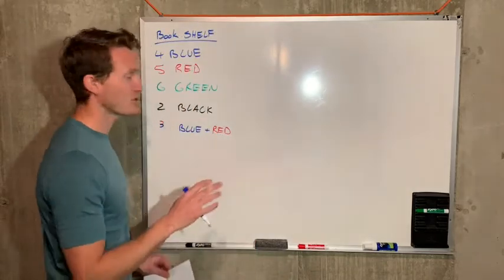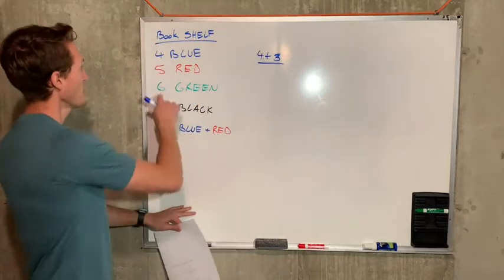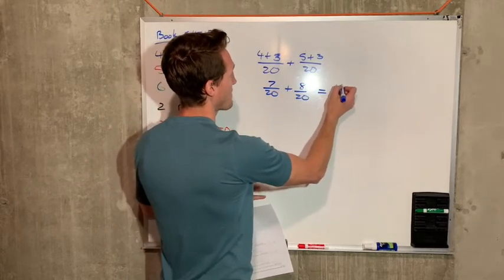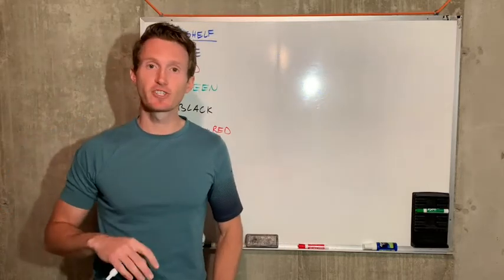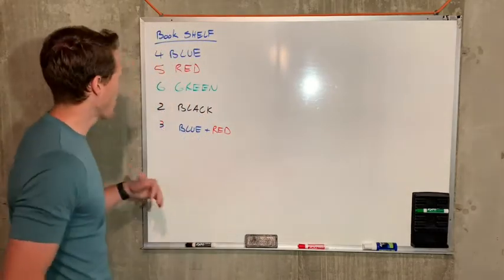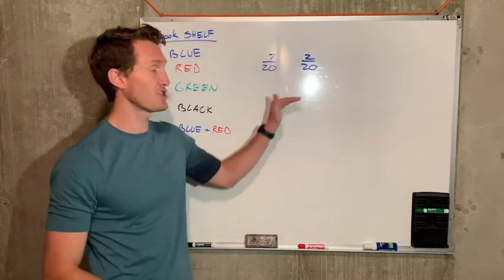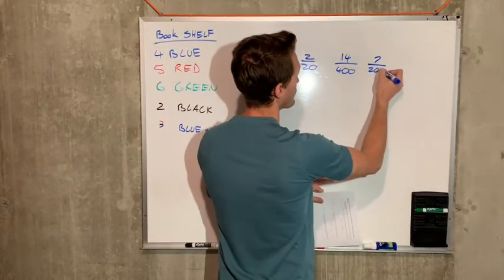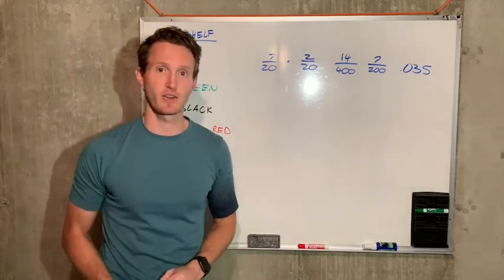Algebra 2 Quiz 36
A little help for quiz 36.